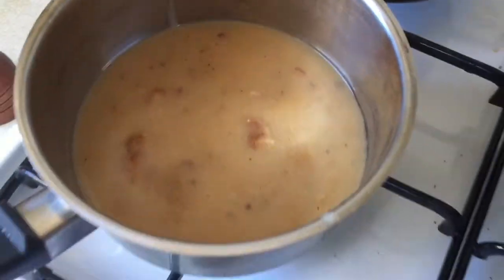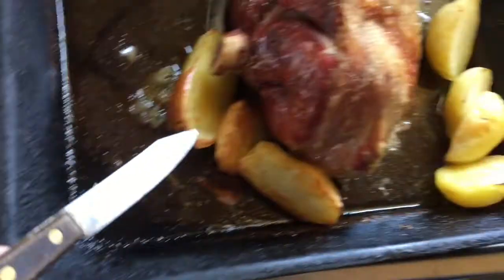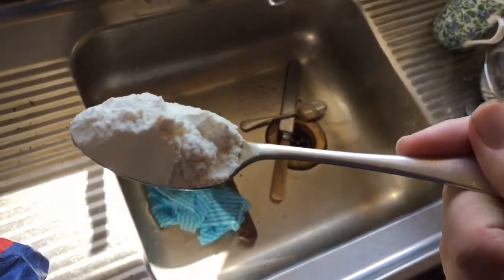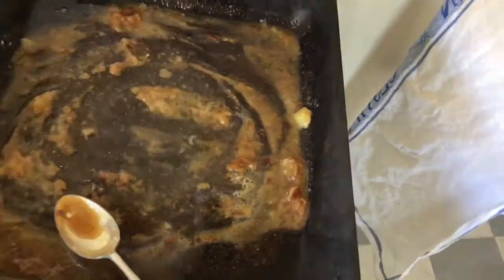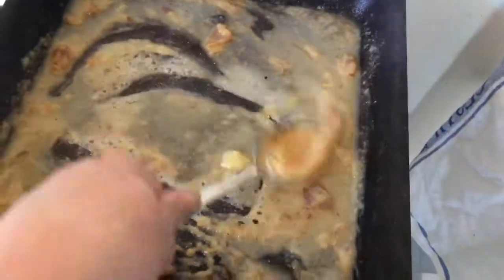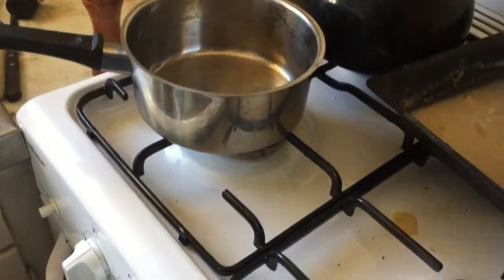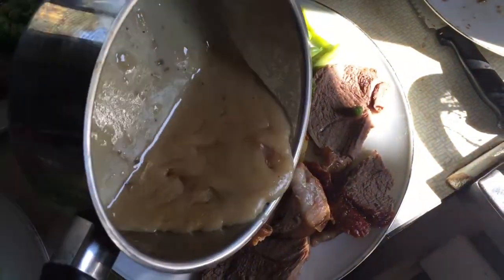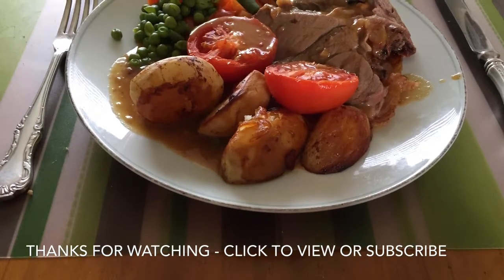How to make gravy (the old fashioned way)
Just a quick video on how to make some gravy I learnt from my grandmother. But mine is a little different to her's so I decided how to show you how to make it.
Ingredients:
Plain Flour
Salt
pepper